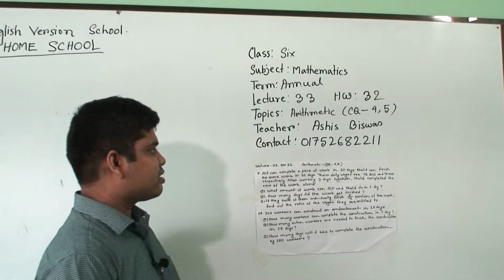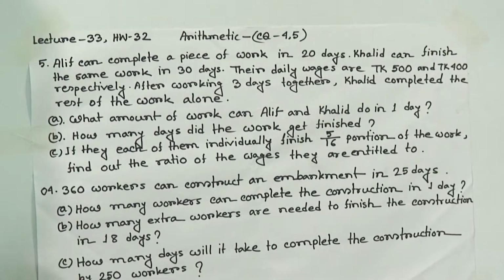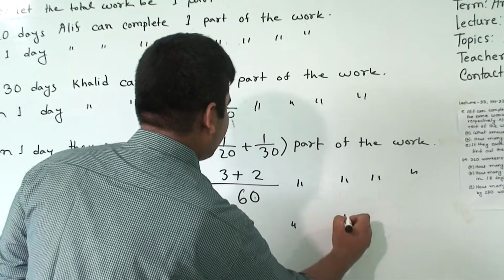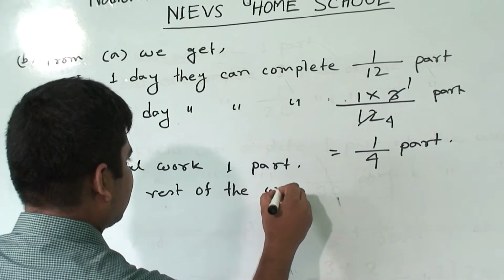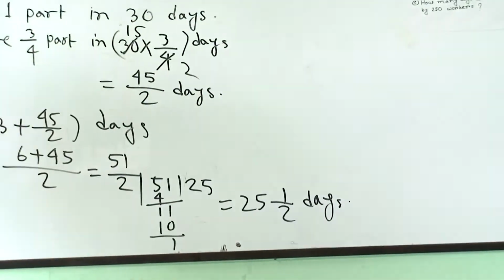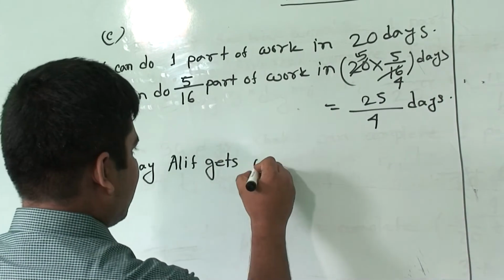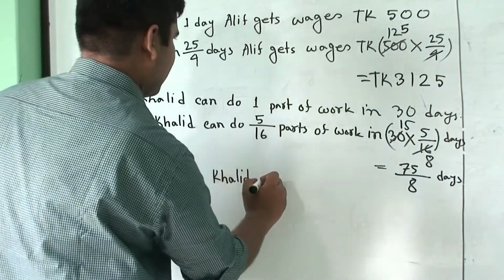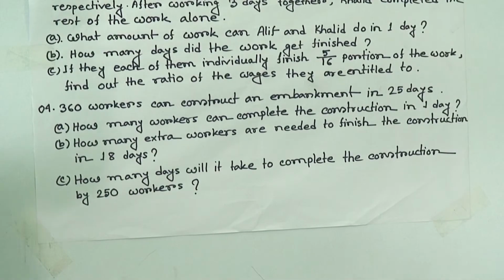Class: Six, Subject: Mathematics (Lecture no-33, H.W-32)Topic: Arithmetic (CQ-4,5)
Annual Term
Class: Six
Subject: Mathematics(Lecture no-33, H.W-32)
Topic: Arithmetic(CQ-4,5)
Teacher: Ashis Biswas